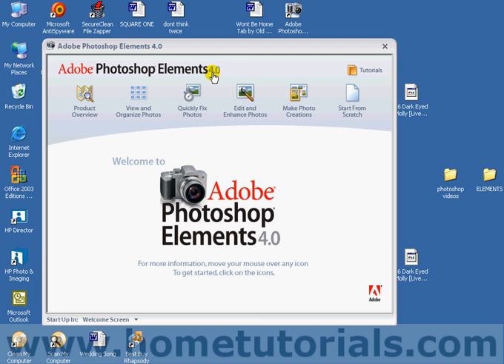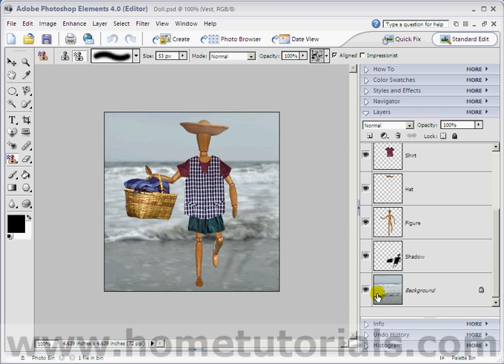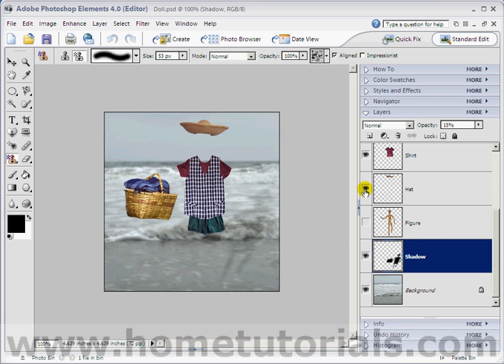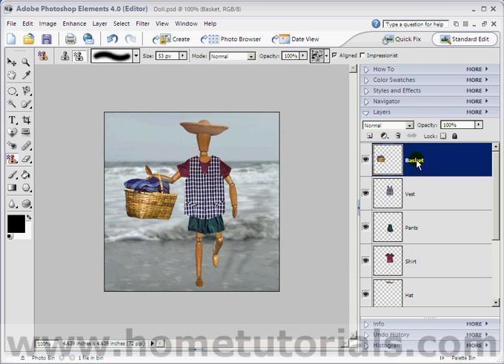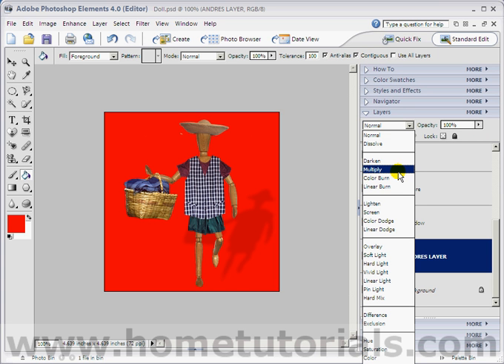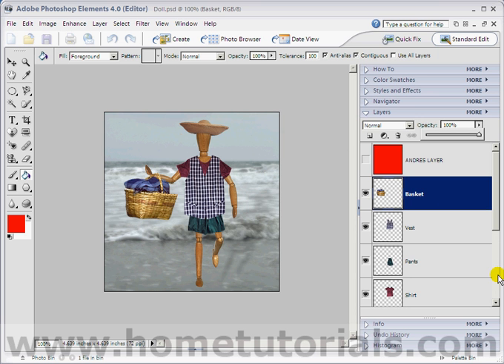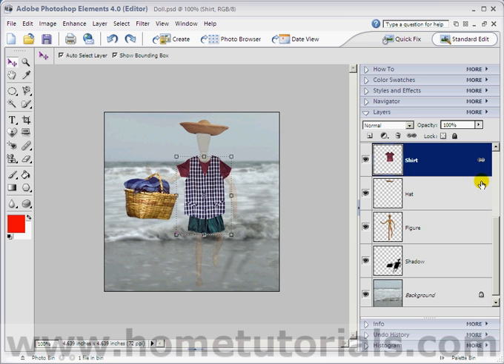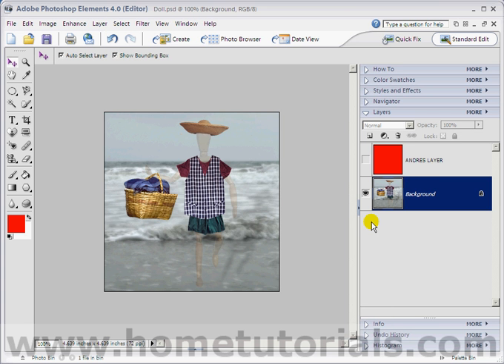62 LAYER ADVANCED.avi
HomeTutorials.com
LAYER ADVANCED